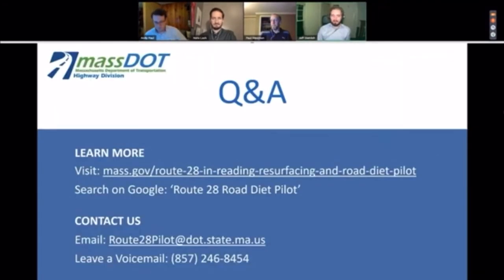2 car serious motor vehicle accident Main St @ South St Reading Ma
I recently attended the MASSDOT route 28 road diet virtual meeting. my topic was the intersection at Main st and South st. in the 35 years i have lived in town that’s always been the highest risk for accidents. and they typically are not minor accidents just like today. watch this short clip with my question and the states answer and the accident today